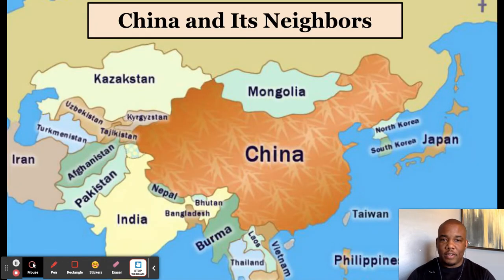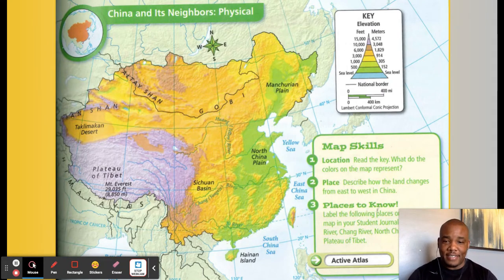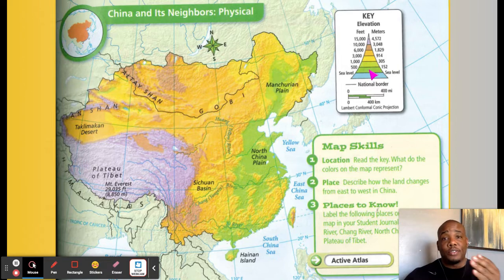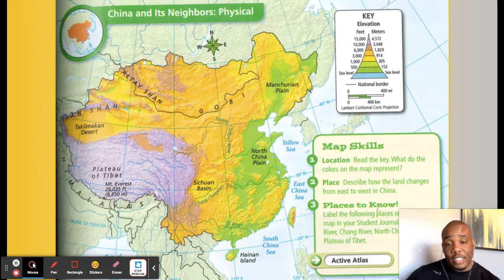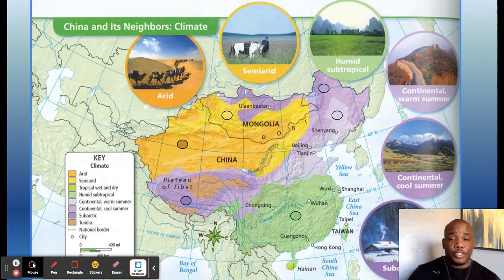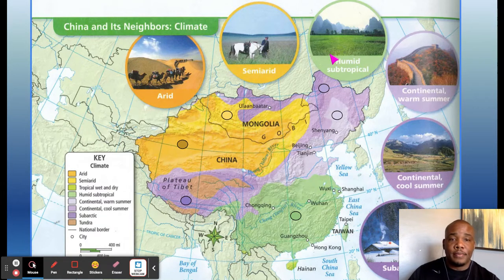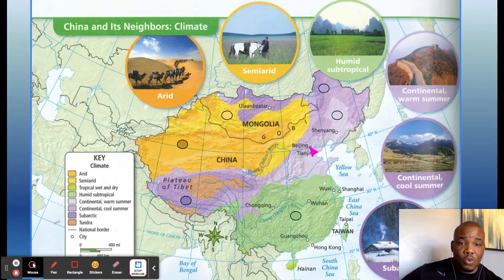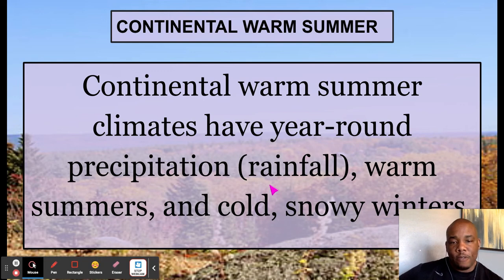GEO: China Edpuzzle Lecture (Orlando) - Google Slides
Lecture for Monday 4/4/21 turned into an Edpuzzle to be done in class